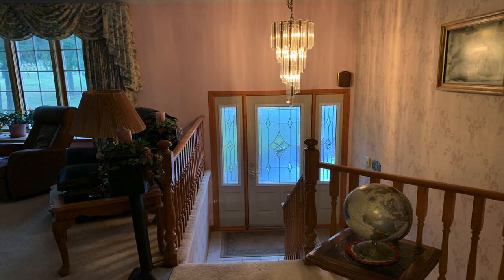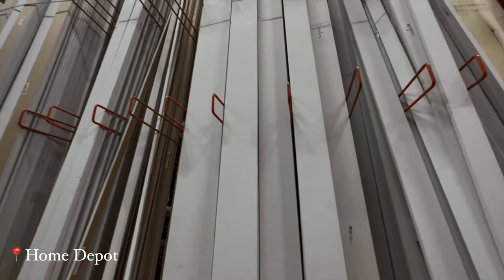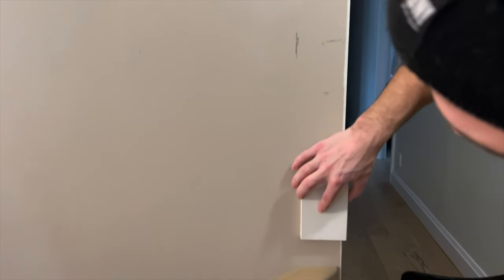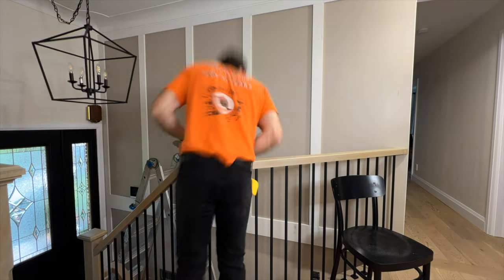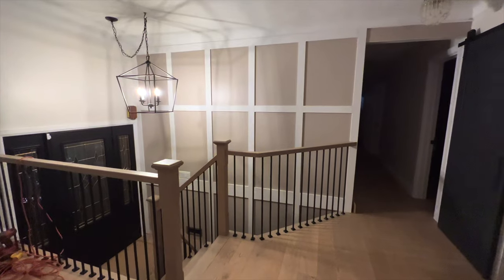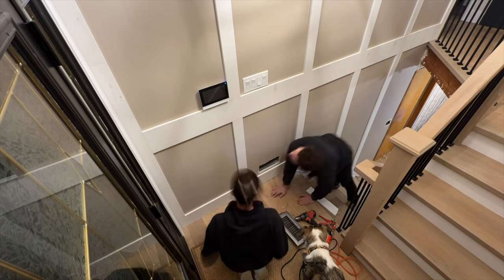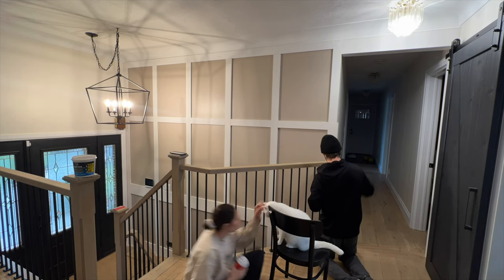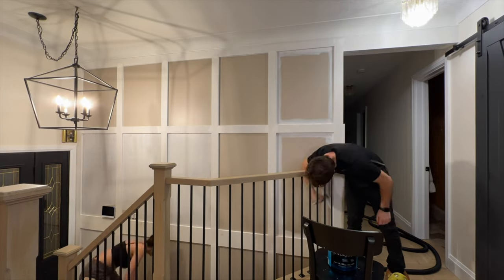Board & Batten Entryway Makeover! Easy DIY Accent Wall & Home Upgrade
This project was so fun to do and only took 2-3 days to complete! A project such as this one would also be a great project for beginners as it uses minimal tools and materials. We will be continuing this detailing down the wall of our hallway asap!

SOCIALS:
Sabrina’s Instagram:

Amazon Storefront (Shop our home):

FAQ: We are a Canadian married duo that have been sharing the renovation of our home and outdoor projects on social media since June 2020! Andrew is a carpenter and I am a recreation therapist. Together we have a passion for renovation and design and aim to inspire others to make their house into a home.